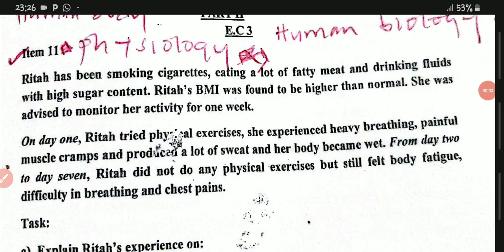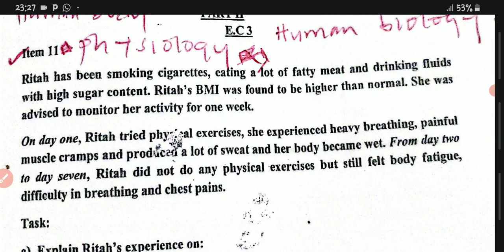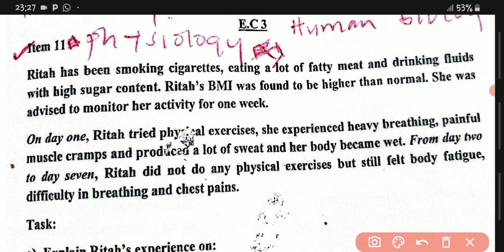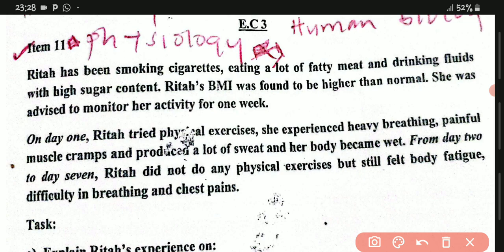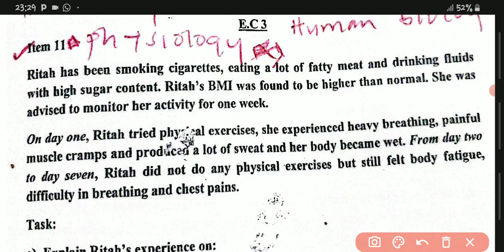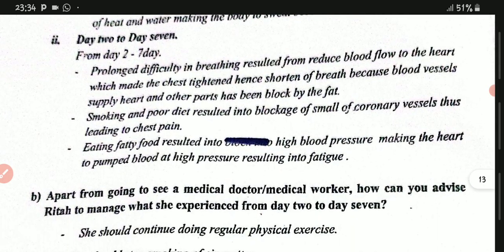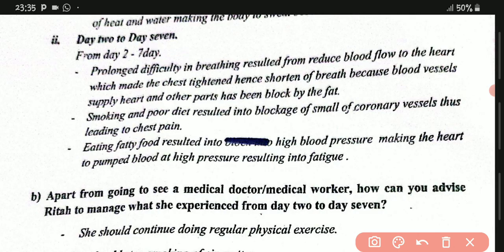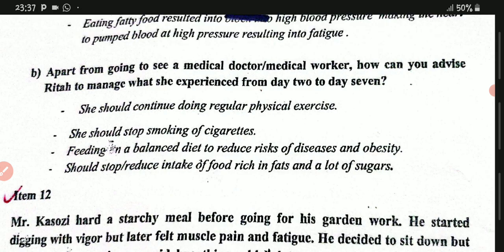Uneb biology exam questions for item 6 and 7 solved easy step by step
I have simplified uneb biology exam for item 6 and 7 which deals with human physiology step by step for every student to maximize their scores well all the tips well explained Biology made Easy